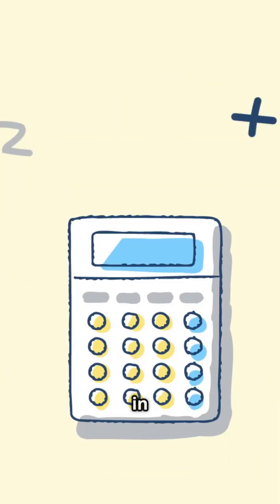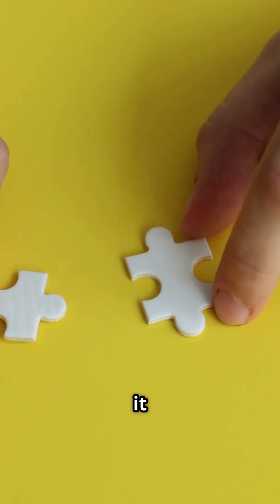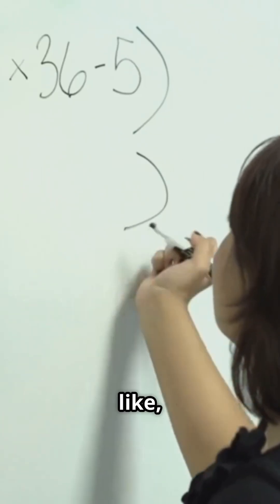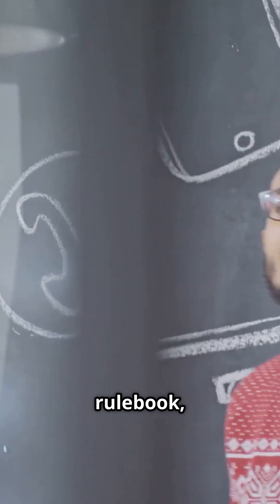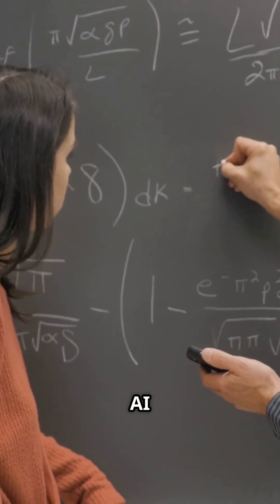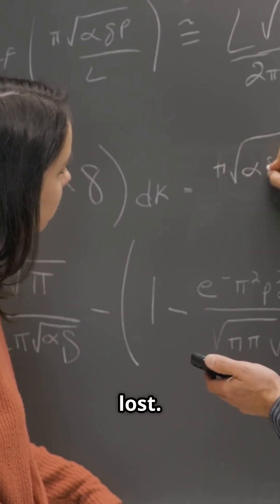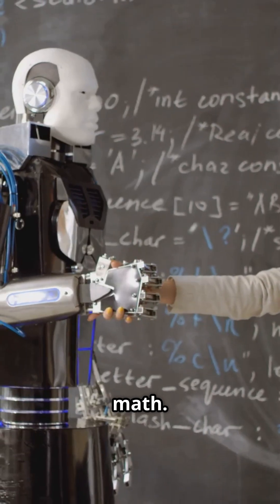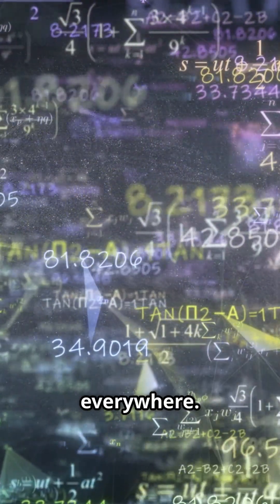How AI Solves Math Problems Explained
Watch how AI cracks math problems faster than any human—breaking down complex integrals, algebra, and even math olympiad challenges in seconds! This video reveals the secret sauce behind AI’s math magic: from symbolic logic like Wolfram Alpha’s step-by-step accuracy, to neural networks that “guess” like a supercharged student, and the hybrid models combining the best of both worlds. See real examples, the hilarious AI blunders, and learn why AI still can’t truly *understand* math. Perfect for students curious about math, AI, and the future of problem-solving.
Got a tricky math problem? Drop it in the comments, and we’ll have AI solve it LIVE next time!

Math isn’t magic—it’s everywhere.